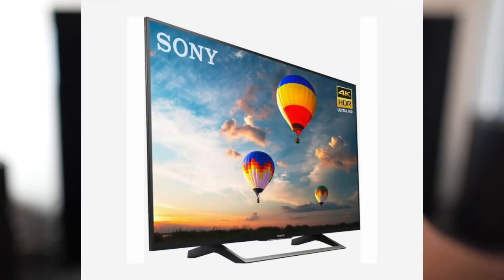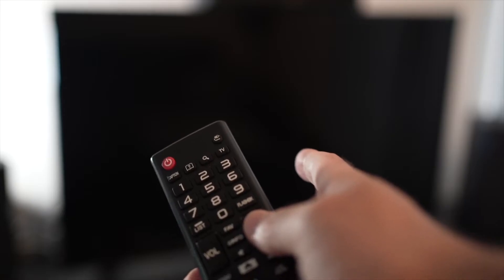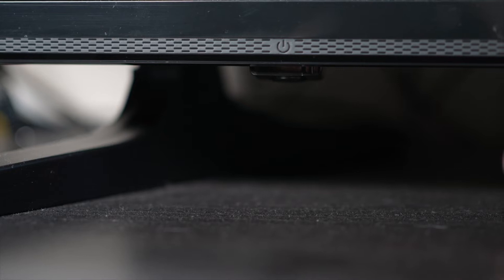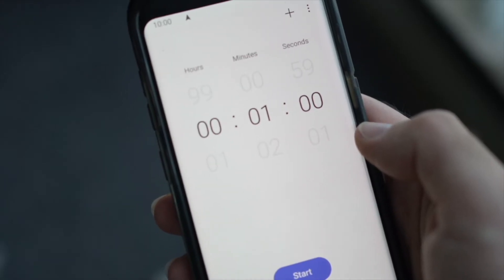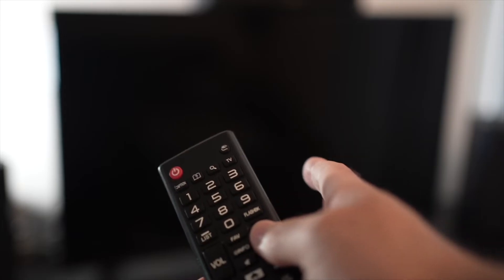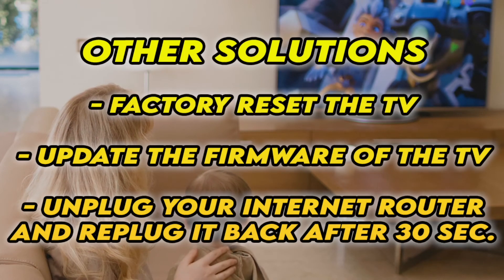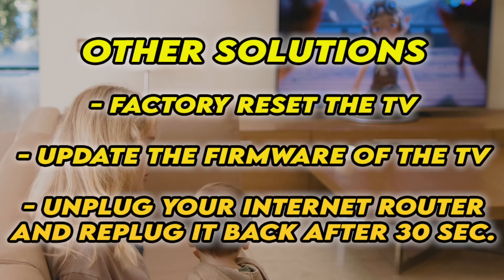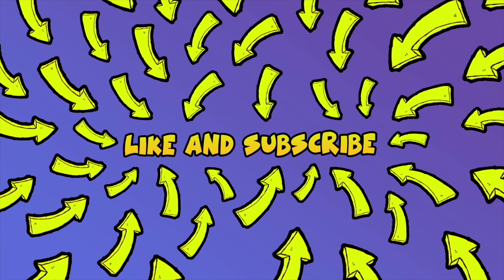How To Fix YouTube app on Any Sony TV : 5 Tricks!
I will show you how easy it is to fix the Youtube app on any Sony smart tv. If the screen is stuck on the Youtube logo and you can't even use the app or if it is lagging and slow to respond, these 5 tricks will help you solve this in a few minutes. Fixing this problem for goods.